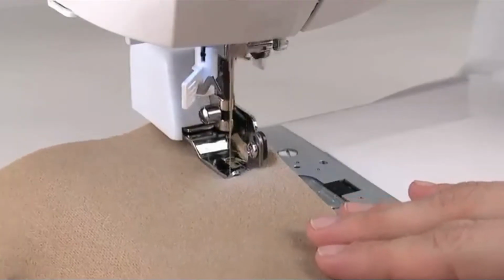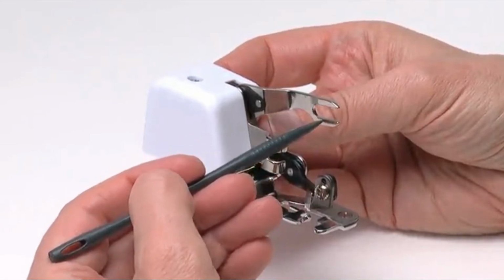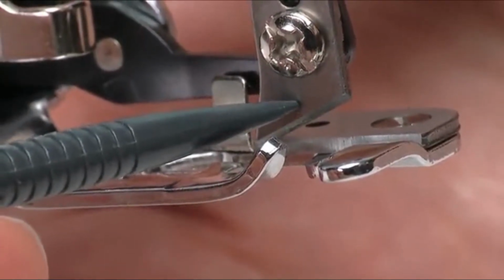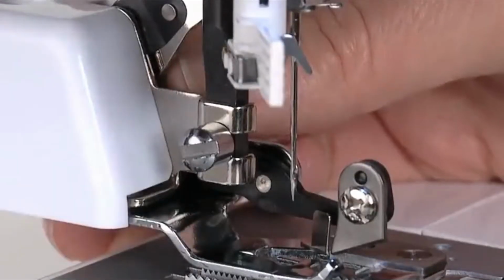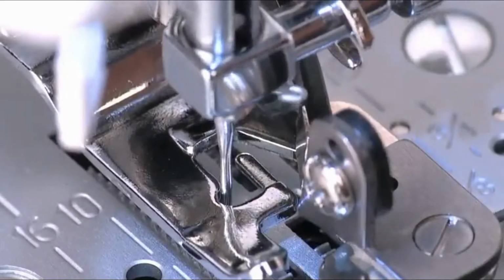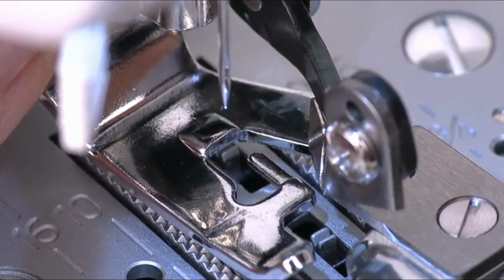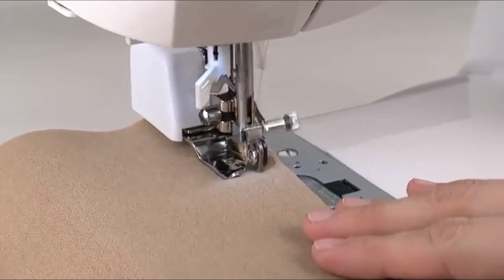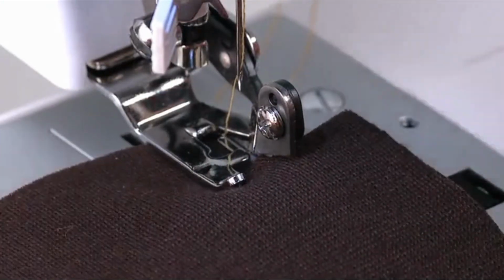{?} SINGER Side Cutter Attachment Review!+; SINGER Side Cutter Attachment Presser Foot. [::]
SINGER Side Cutter Attachment Review [Buy|Discounts] SINGER Side Cutter Attachment Review!+ SINGER Side Cutter Attachment Presser Foot.

SINGER Side Cutter Attachment Presser Foot for Low-Shank Sewing Machines

SINGER SEW MACHINE SIDE CUTTER: The Side Cutter Attachment trims fabric while you sew a seam. Sew seams and seam finishes simultaneously.

SINGER SIDE CUTTER with DIMENSIONS: The SINGER Side cutter dimension with 3 x 2 x 1 inches and Item weight 3.52 ounces.

ZIGZAC and OVEREDGE STITCH: The SINGER Side Cutter gives garments a professional finish. Just use the ZigZag or Overedge Stitch to complete your look.

COMPATIBLE with LOW-SHANK SEW MACHINES: The Singer Low shanke sewing machine compatible with SINGER M3 Series, SINGER C1 Series and SINGER C3 Series. For use with low-shank sewing machines, including brands Babylock, Bernina, Brother, Elna, Euro-Pro, Husqvarna Viking, Janome, Juki, Kenmore, Necchi, New Home, Pfaff, Simplicity, White

SINGER INSTALLATION: Downloadable instructions and video tutorial available on this product page.

SINGER Side Cutter Attachment Review!+ SINGER Side Cutter Attachment Presser Foot. SINGER Side Cutter Attachment Review!+ SINGER Side Cutter Attachment Presser Foot.